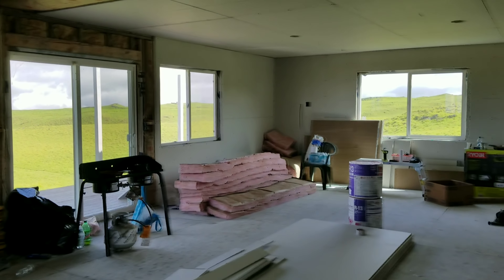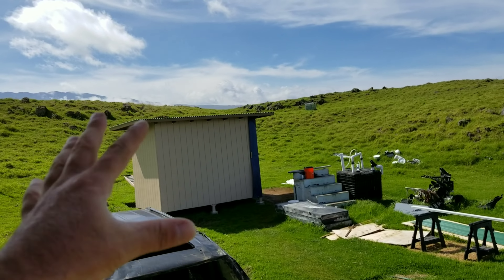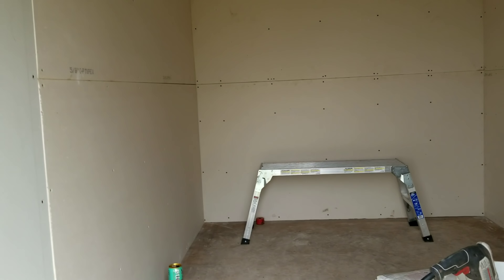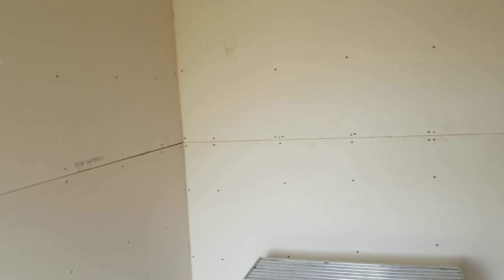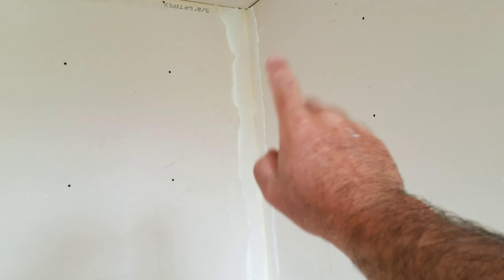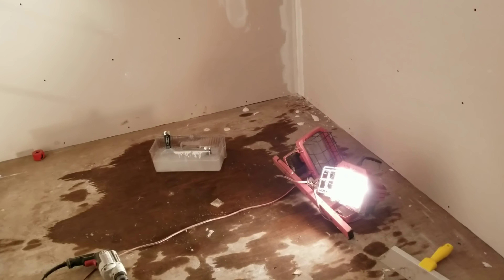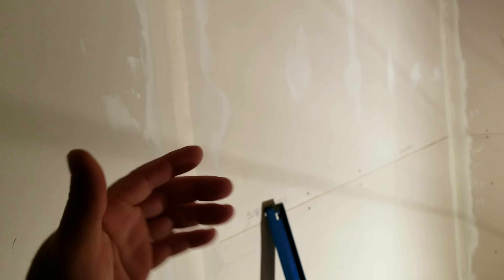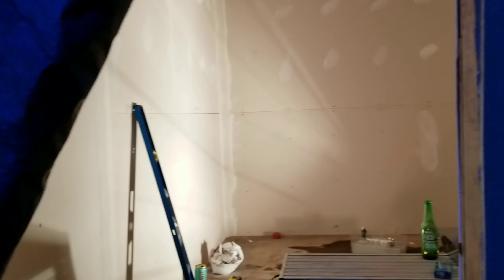Building a Solar Powered Workshop Mud Taping Sheet Rock Pt-21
Check out my podcast, Off Grid Mr. Energy, on Anchor Building a Solar Powered Workshop Pt-21
Today I was able to mud and tape half of the new off grid solar powered shed workshop. Soon I will be able to install all the solar stuff.